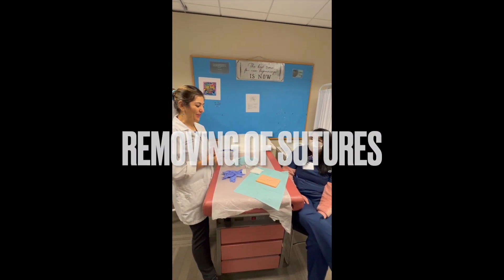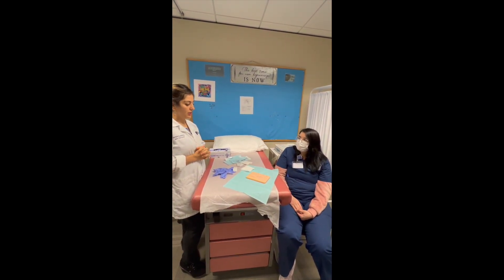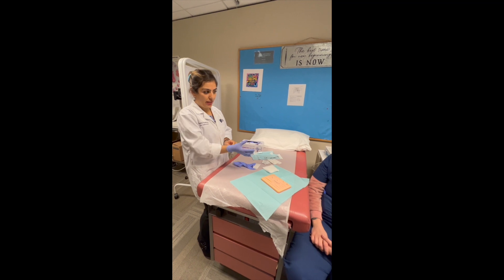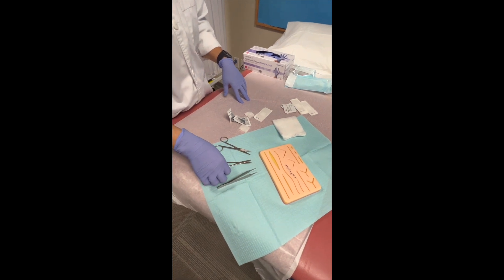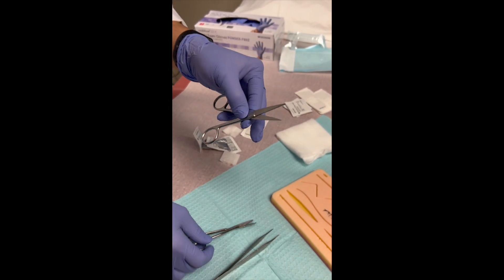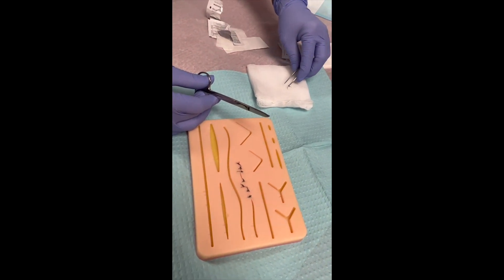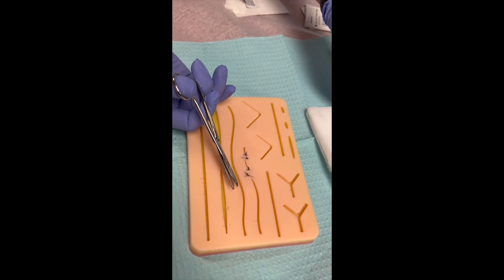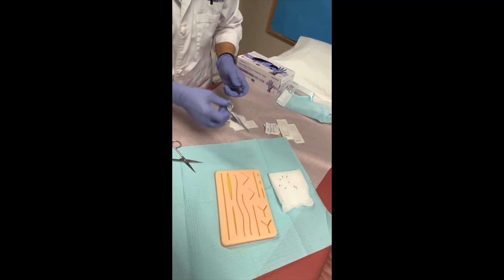Sutures removing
Suture Removing